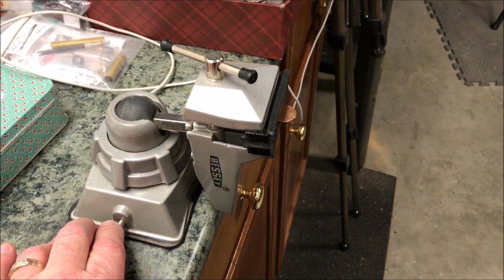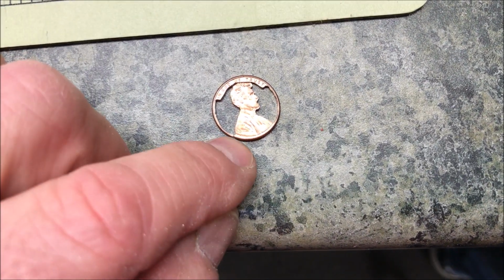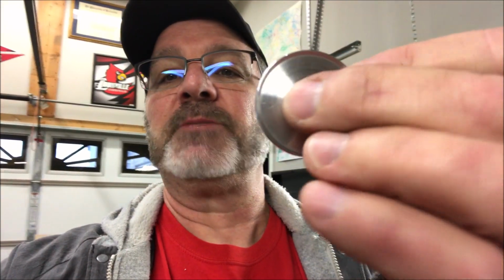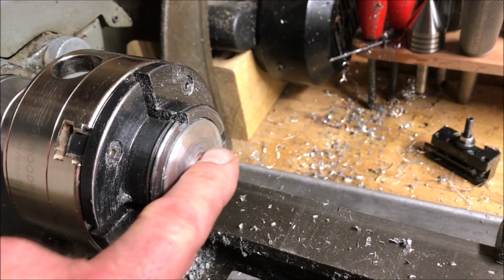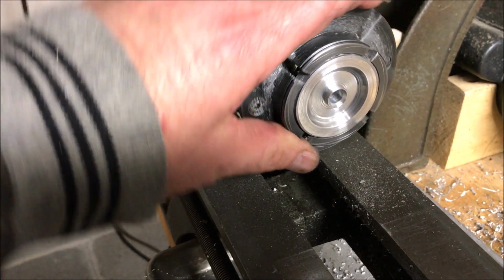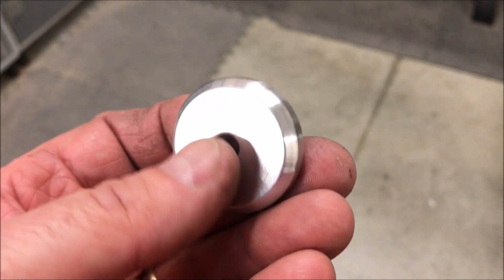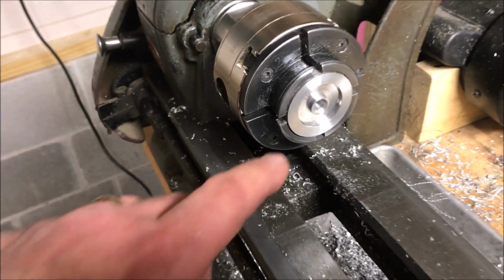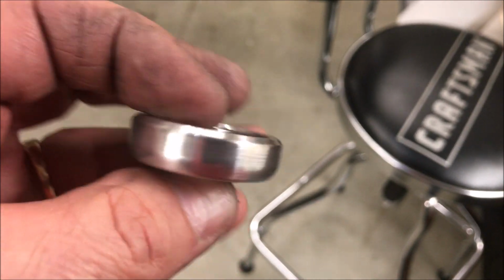12/23/2020 Shop Update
Cutting more coins and turning a 45 RPM spindle adaptor for my turntable.